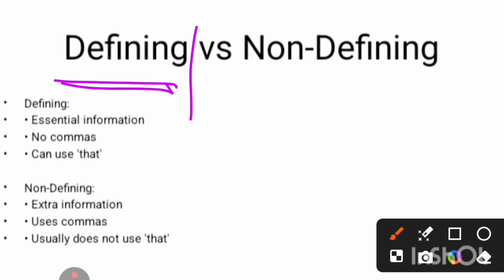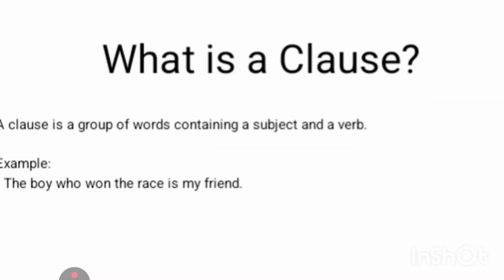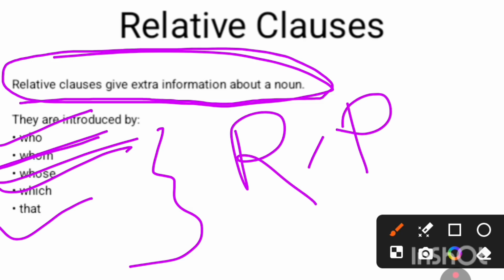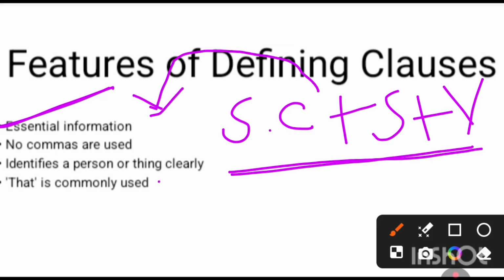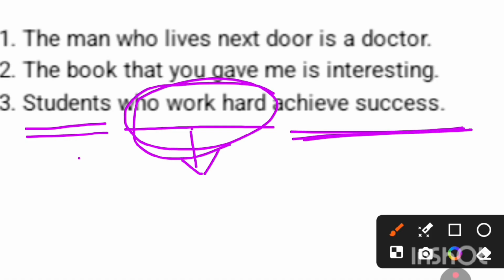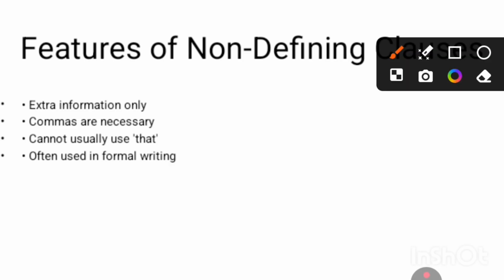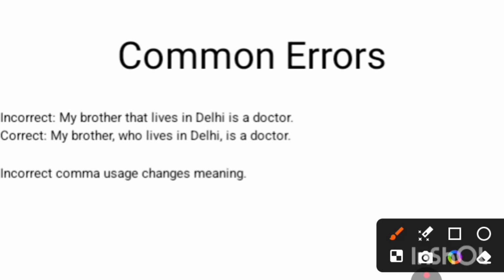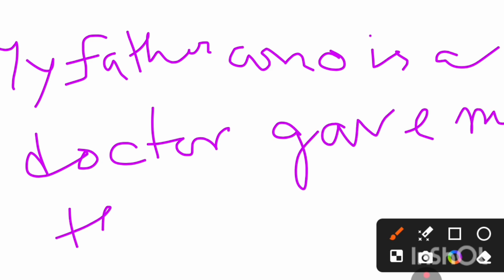DEFINING VS NON DEFINING RELATIVE CLAUSE II ADJECTIVE CLAUSE II GRAMMAR CONCEPT II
ABC LEARNING ENGLISH SOLUTION presents a complete and easy-to-understand lesson on “Usage of Defining and Non-Defining Relative Clauses in English Grammar”. This video is specially designed for students, competitive exam aspirants, and English learners who want to improve their grammar skills and sentence construction ability.
In this detailed English grammar tutorial, you will learn the difference between Defining Relative Clause and Non-Defining Relative Clause, their rules, structures, uses, punctuation, and exam-oriented examples. We explain every concept with simple logic so that learners can easily understand how and when to use who, whom, whose, which, that, where, when in relative clauses.
Topics Covered in This Video: ✅ What is a Relative Clause? ✅ Defining Relative Clause (Restrictive Clause) with examples ✅ Non-Defining Relative Clause (Non-Restrictive Clause) with examples ✅ Difference between Defining and Non-Defining Clauses ✅ Use of commas in Non-Defining Relative Clauses ✅ Use of “that” and “which” ✅ Use of Relative Pronouns (who, whom, whose, which, that) ✅ Common grammatical errors ✅ Advanced grammar rules for SSC, WBCS, UPSC, Banking, and other competitive exams ✅ Practice questions and error correction tricks
Examples explained:
• The boy who won the race is my brother.
• My brother, who lives in Kolkata, is a teacher.
This channel ABC LEARNING ENGLISH SOLUTION provides high-quality English grammar lessons, vocabulary improvement, spoken English tips, sentence correction, and competitive exam preparation materials.